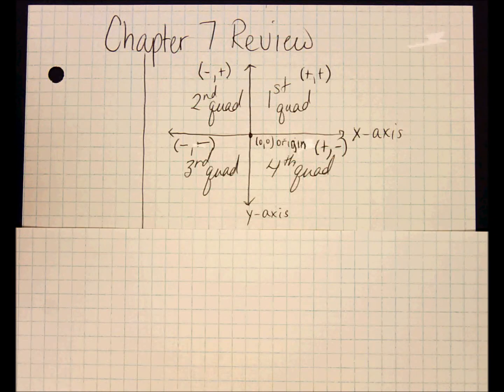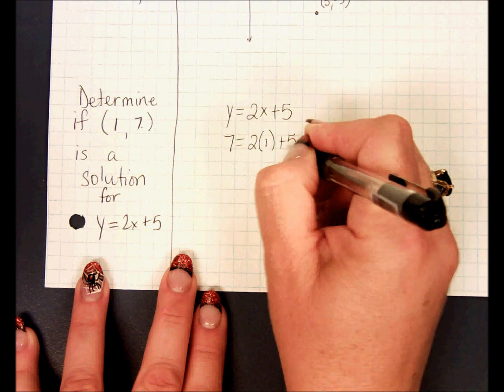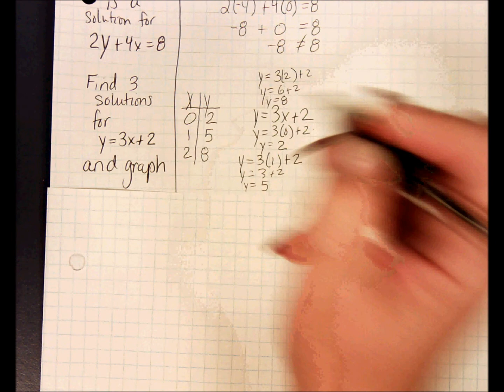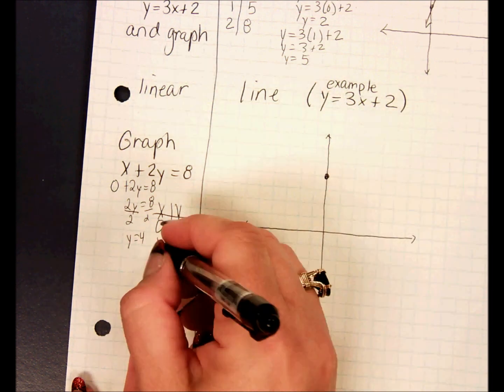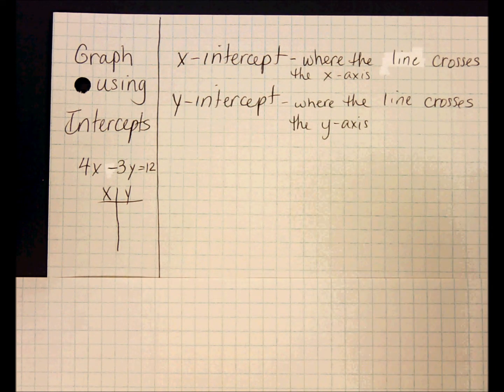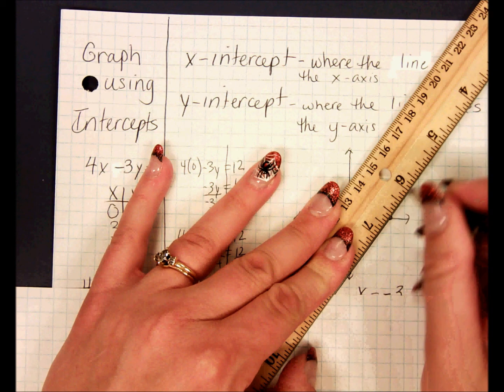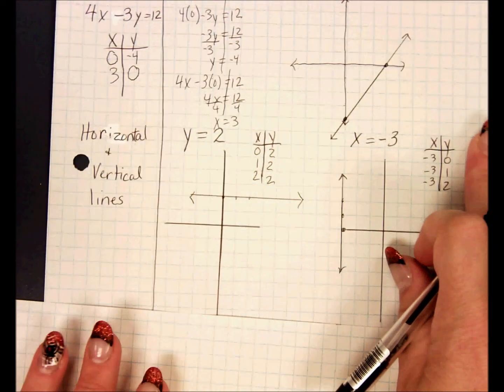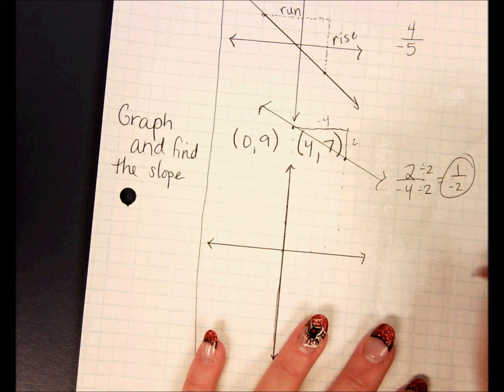ch7 review 1